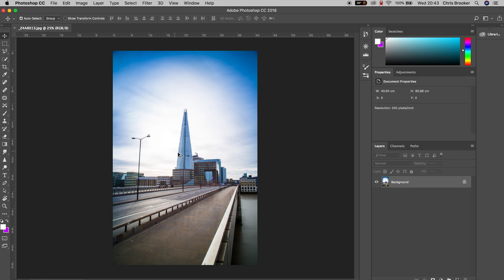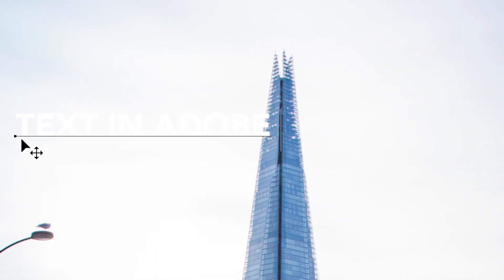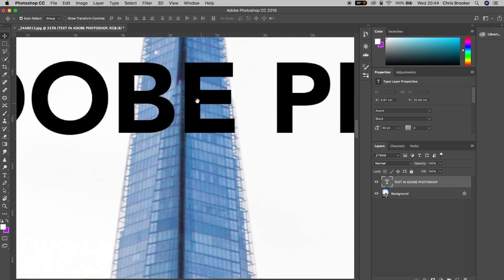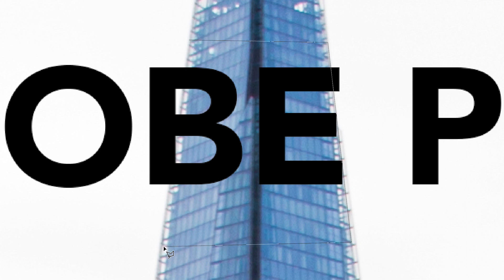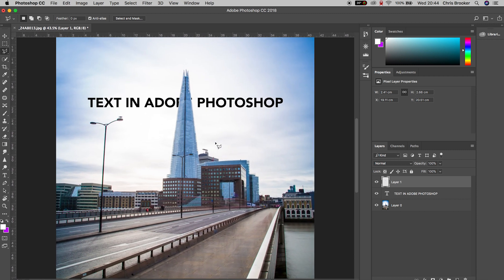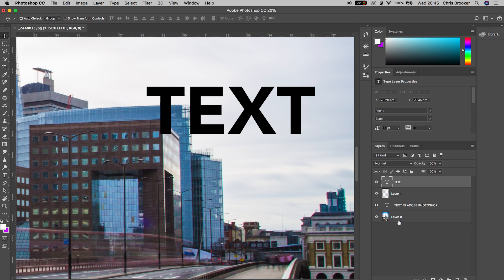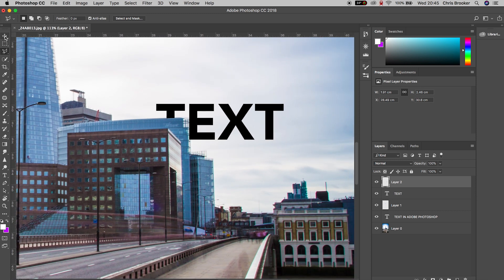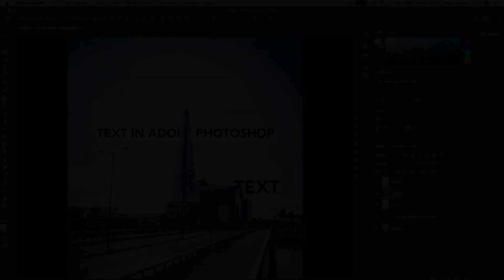Add Text Behind a Building in Photoshop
Move your text behind buildings in your photos with this quick and easy tutorial.